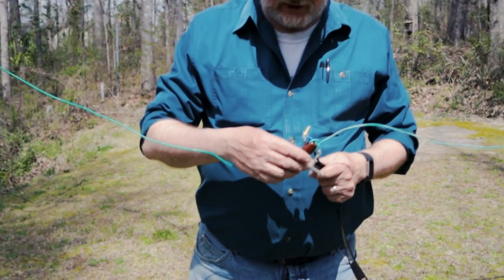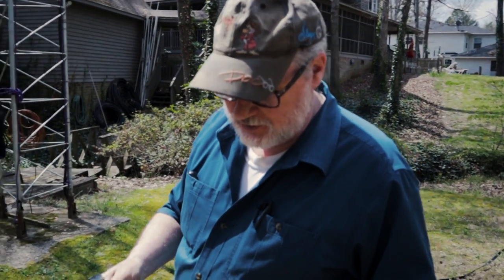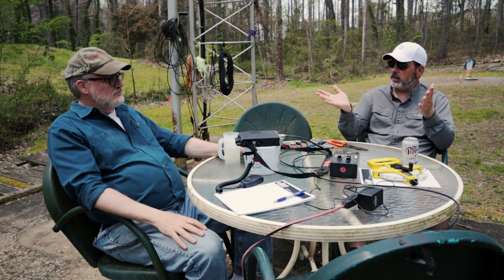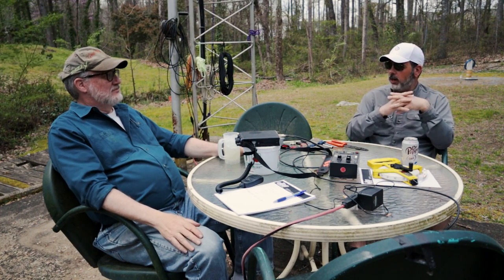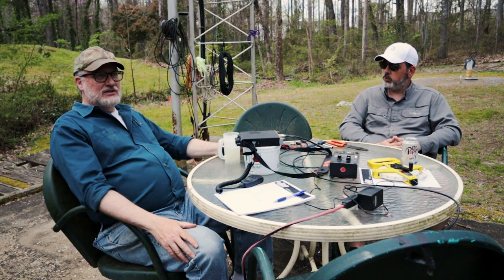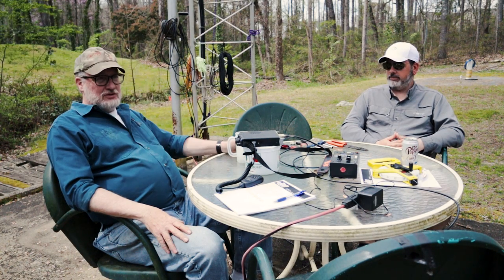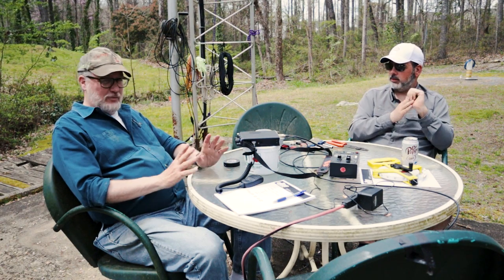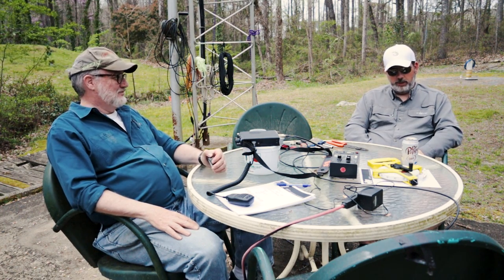Say Goodbye to that G5RV! Look at the ZS6BKW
Marc, N4UFP, and I get together to talk about, build and test the ZS6BKW antenna.  This is a much MUCH better performer than the heavily marketed G5RV!  If you're only going to have one antenna, this is THE ONE to have.  Easily built with readily available parts.  The only thing you can't really get from your local hardware store is the ladder line, but you can almost always find it at any hamfest or from your favorite ham radio retailer.

I can speak from experience as I reached my DXCC Mixed & SSB with this very antenna.  So before you go out and purchase that G5RV or another wire antenna, take a look at this.